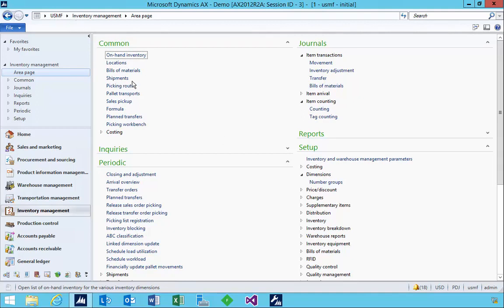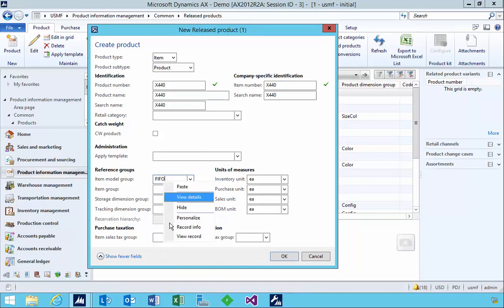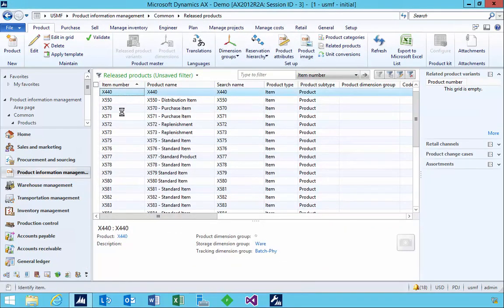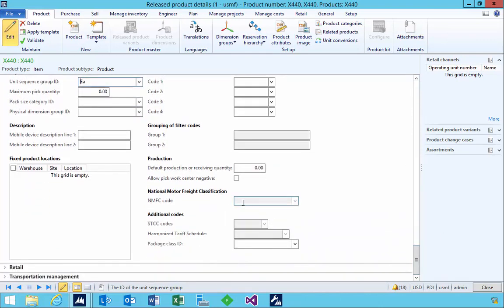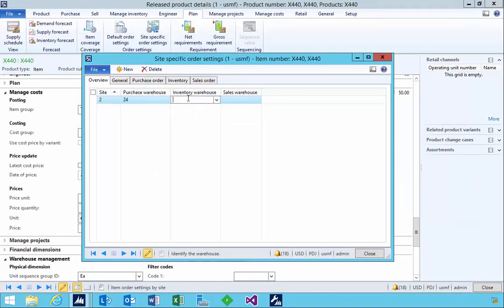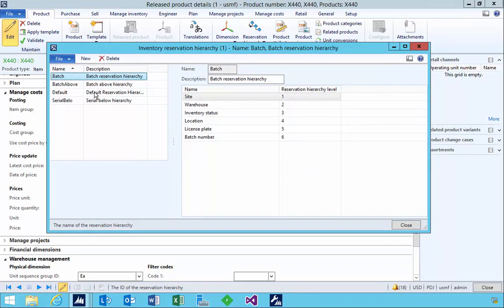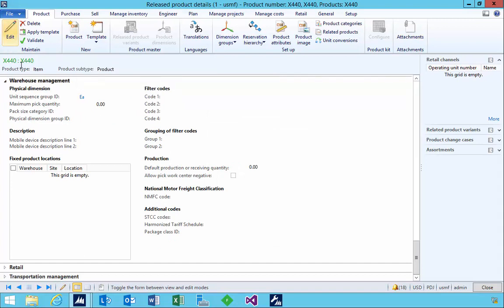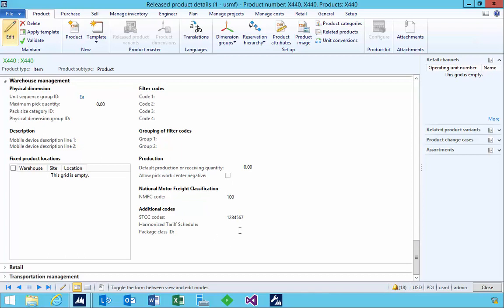SETTING UP AN ITEM FOR AUTO BATCH NUMBERING – WMS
If you want to use batch number in inventory you have a lot of functionality that you can leverage. There are a lot of options and parameters for configuring processes. If you automatically assign batch numbers to inventory then you can configure an item to allow this. You also need to consider you overall purchase and sales process, for example if you are using the new warehouse module in R3.

In this example we’ll configure an item for use with auto batch processing and setup for using the new warehouse module.

AX2012CU8